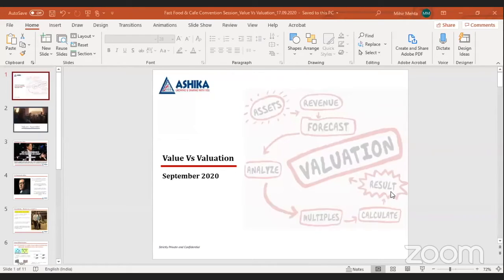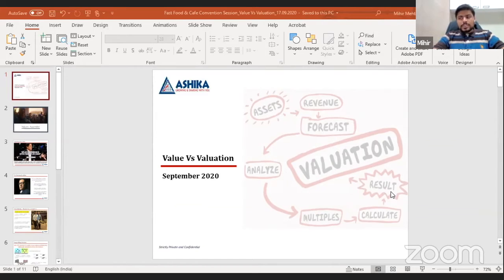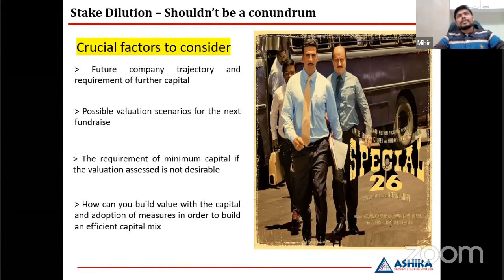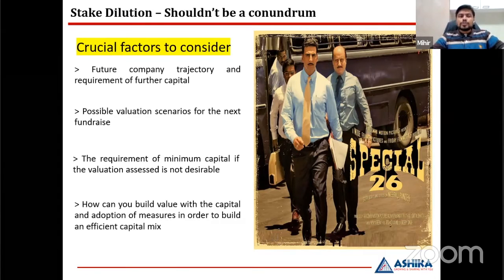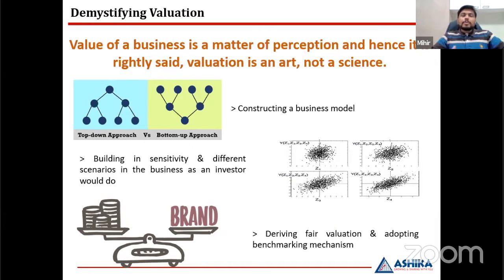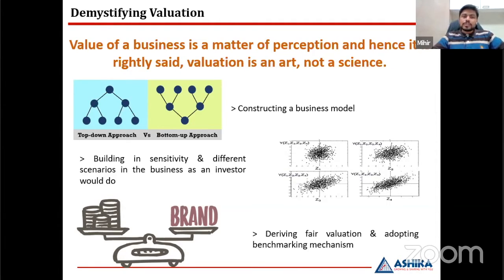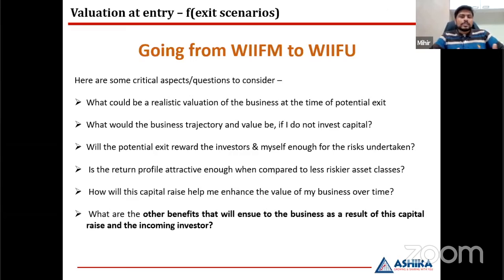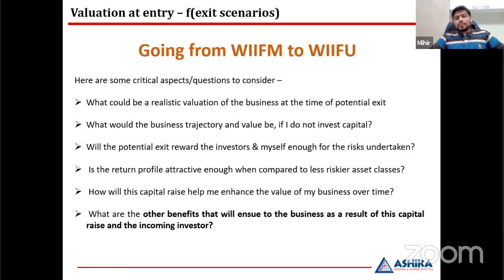THE ₹ SERIES PART 2 – VALUE Vs VALUATION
In continuation to the earlier Masterclass at the The Fast Food & Café Convention Virtual Expo, here is yet another session on the insights of Value vs Valuation with Mihir Mehta.

Date: Thursday, September 17th, 2020 03:30 PM IST